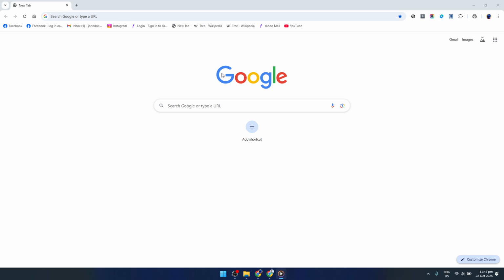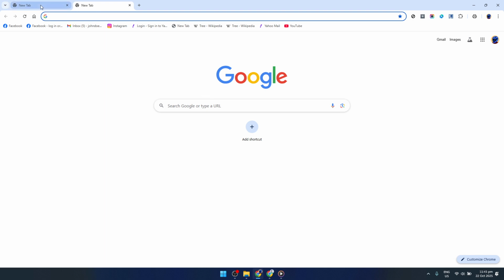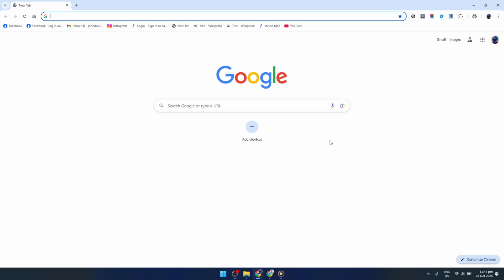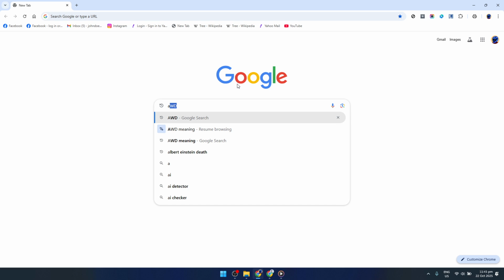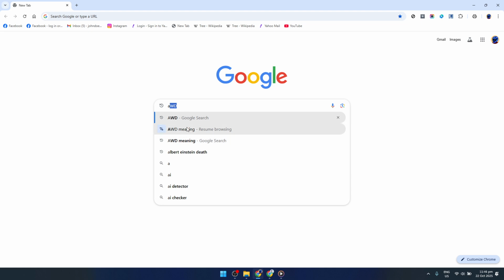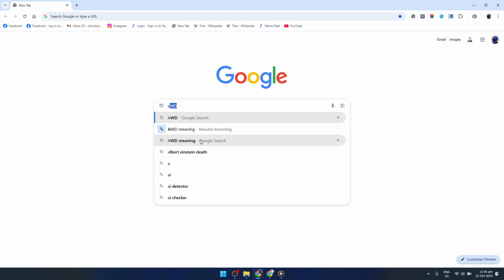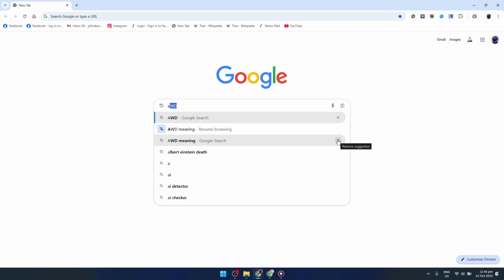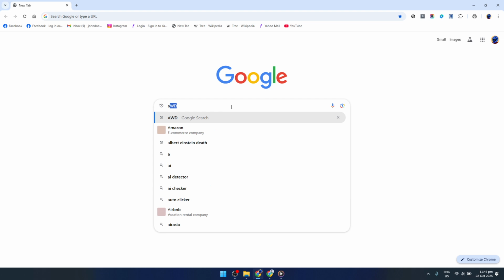How To Delete Autocomplete URL Suggestions In Google Chrome [2025 Guide]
In today's video we cover: delete autocomplete, remove URL suggestions, Chrome tips, manage Chrome settings, Google Chrome help, clear browsing data, browser privacy tips, disable autocomplete, edit URL suggestions, Chrome tutorial, fix autocomplete issues, web browser tips, Google settings, online privacy, Chrome settings guide, tech how-to, internet browsing tips, delete browser history, Chrome user guide

-Google Drive
-Google Meets
-Google Sheets
-Google Chrome
-Google Forms
-Google Gmail